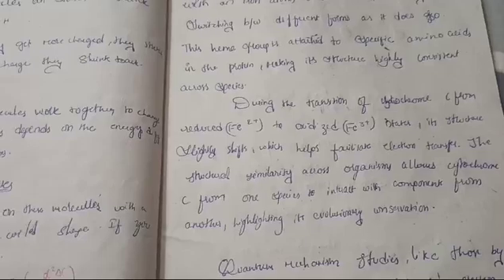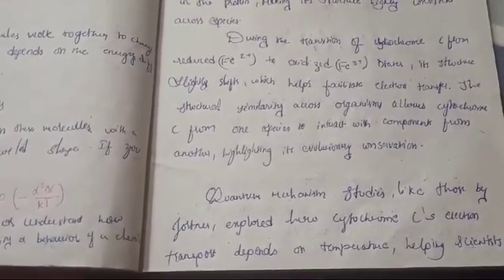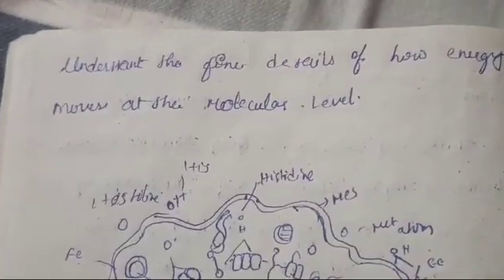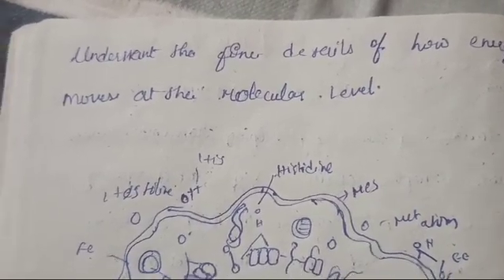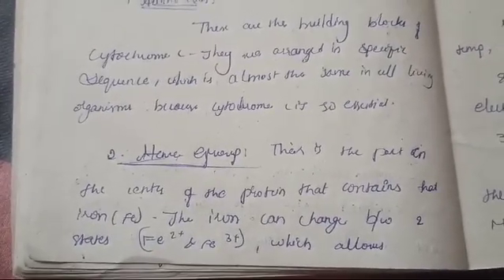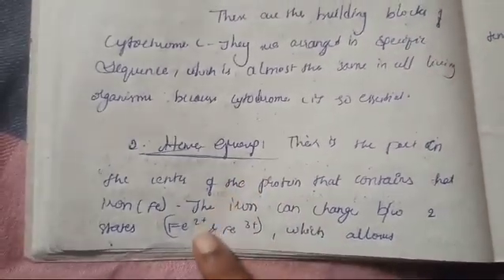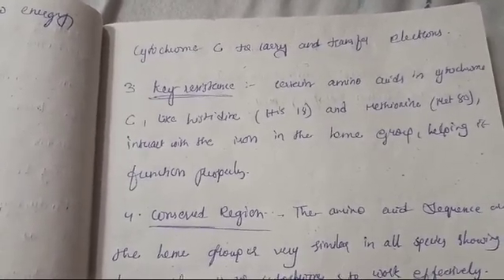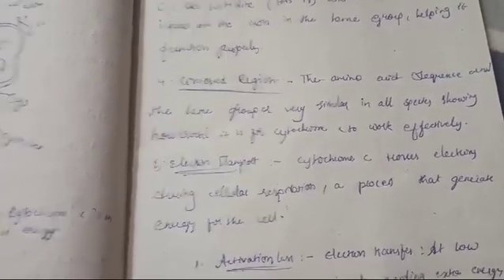lecture55 || week7 || cytochrome C || by dr.praveena